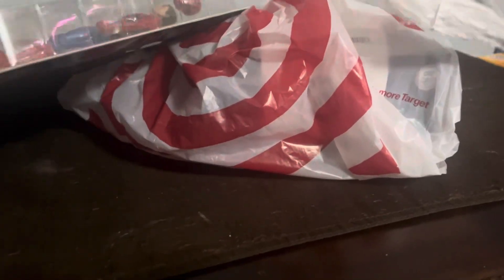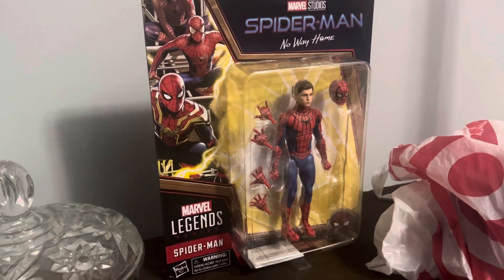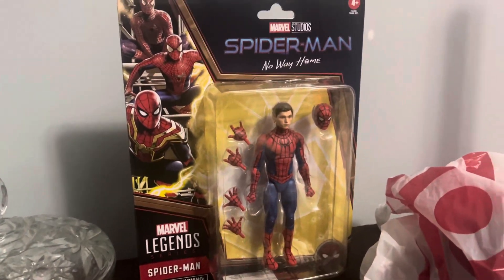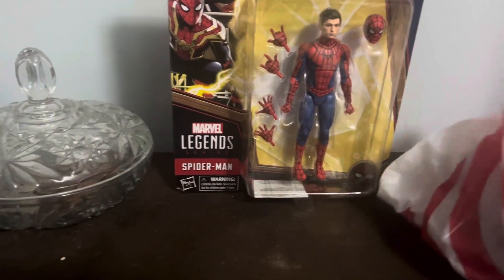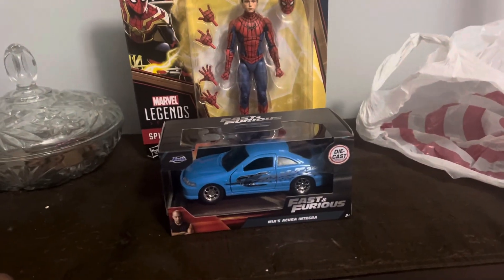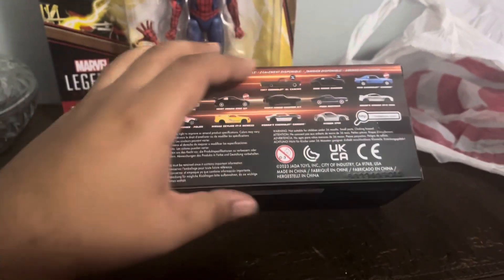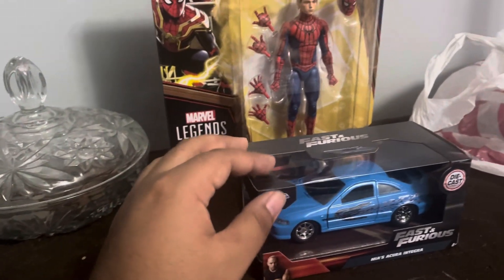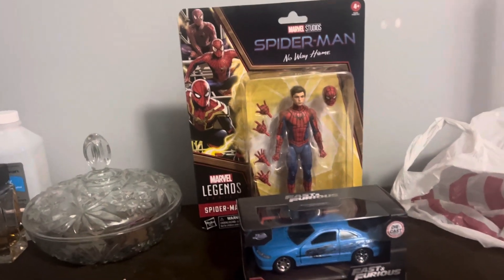Haul video ￼12/14/2023.